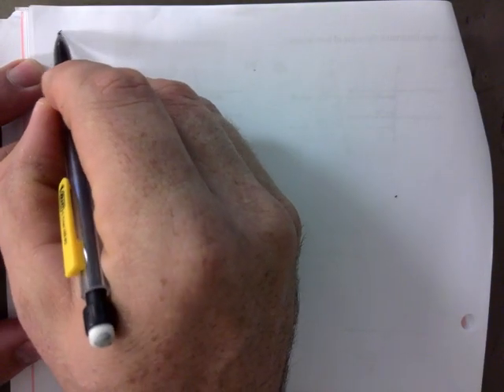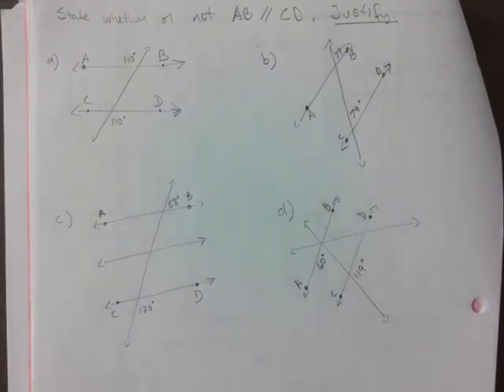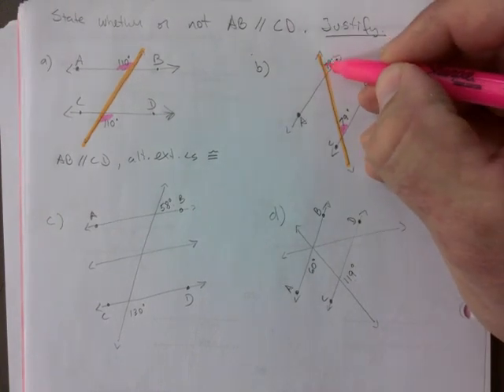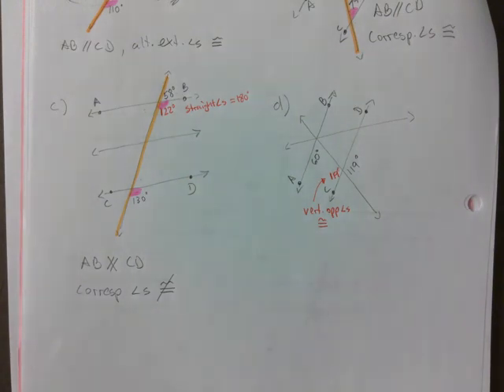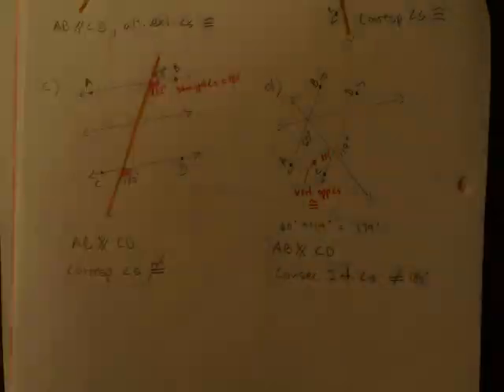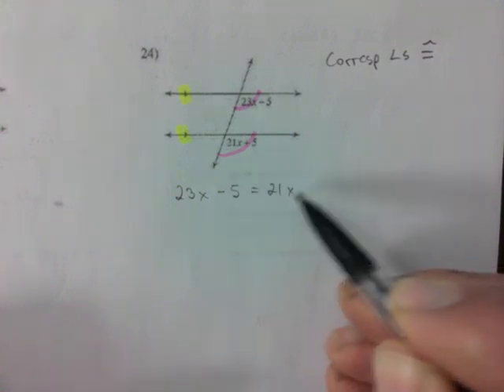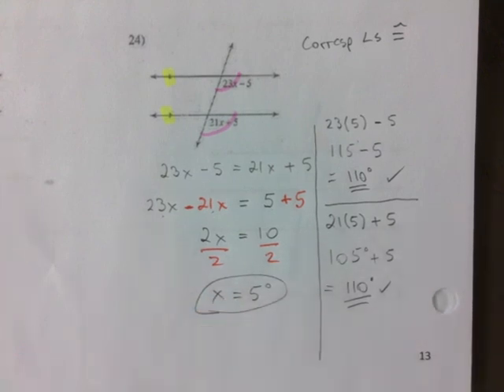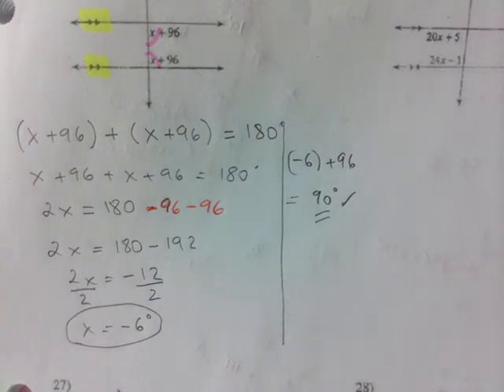APMPR3S CH 2 PROVE LINES //, SOLVE FOR X